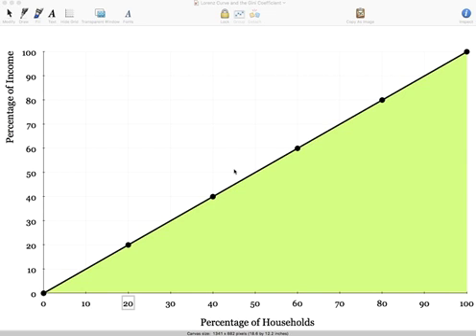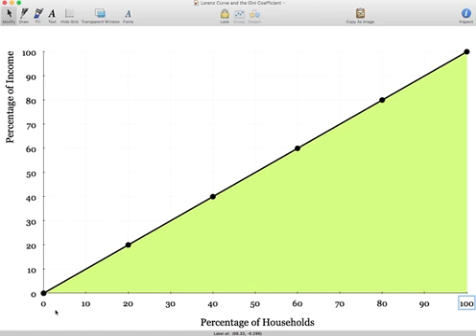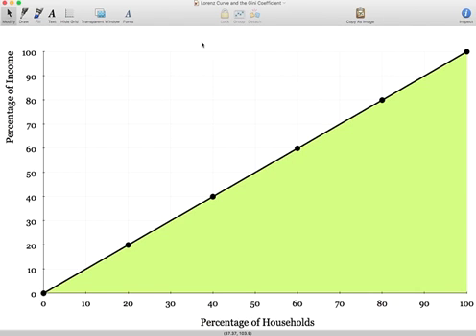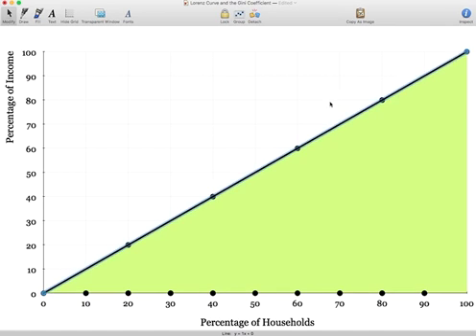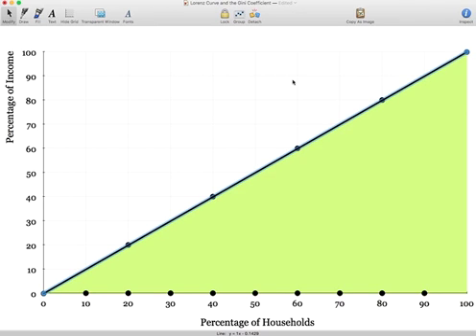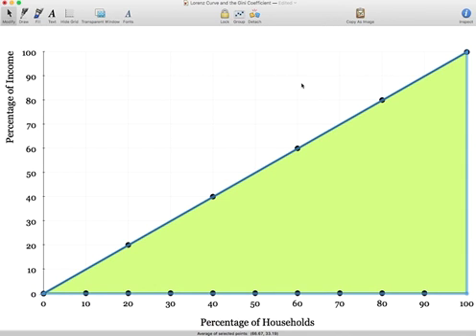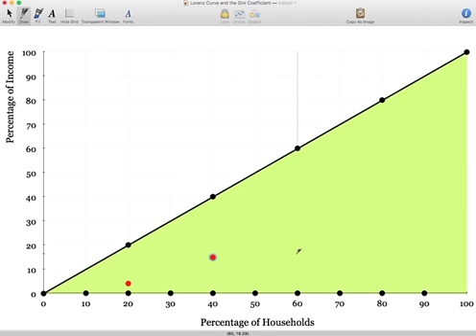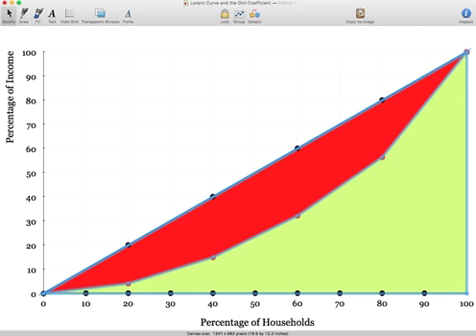Lorenz Curve and the Gini Coefficient